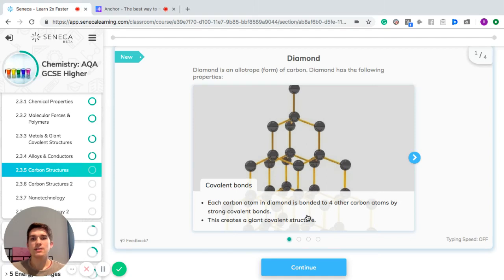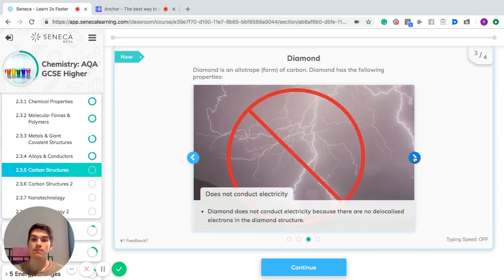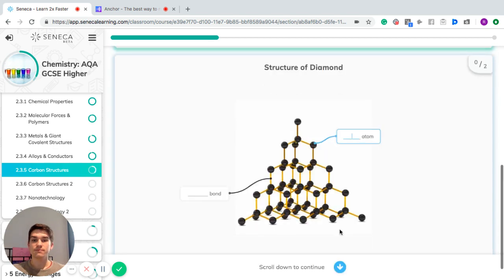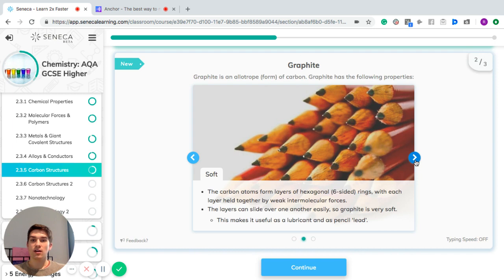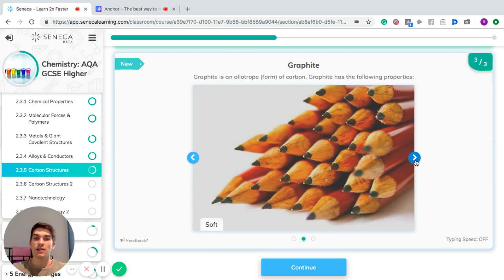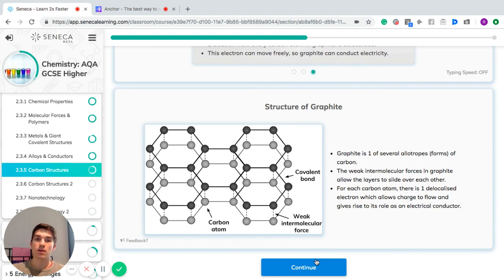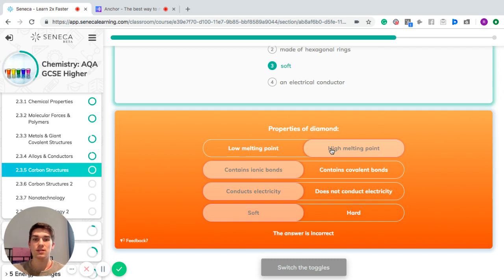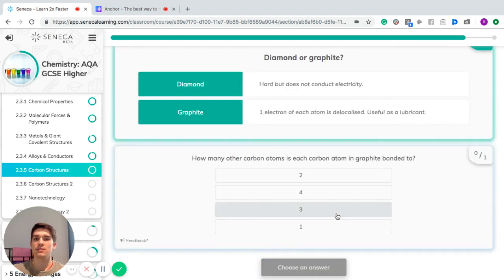Chemistry - Allotropes of Carbon - Seneca - Learn 2x Faster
Richard takes look at carbon structures for your GCSE Chemistry exam.